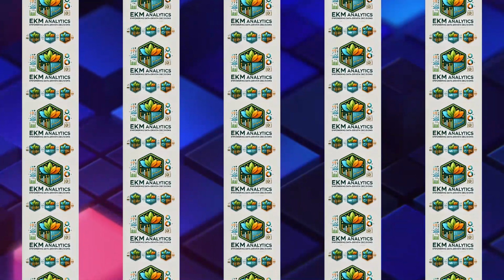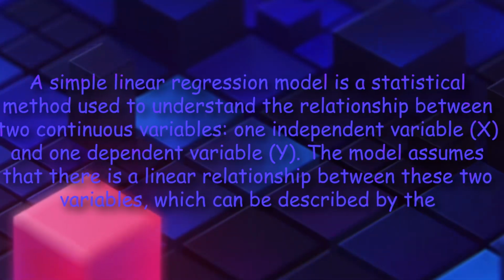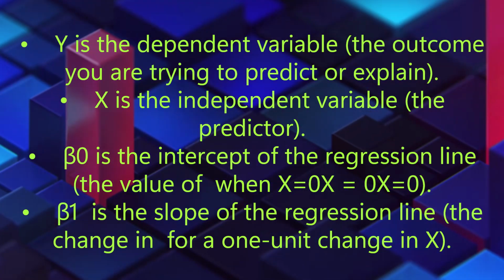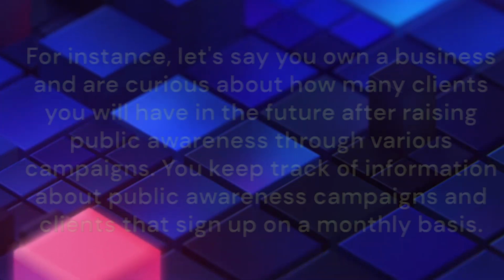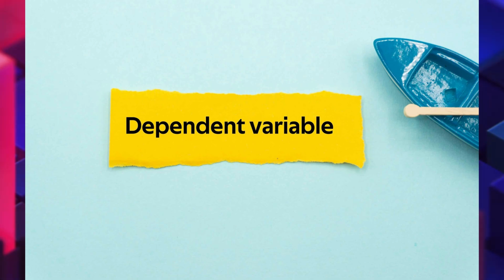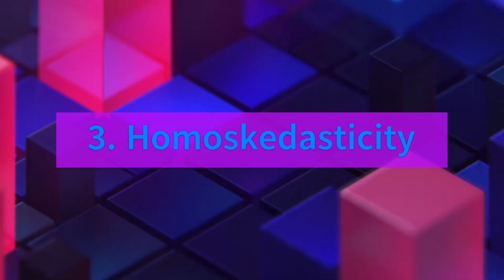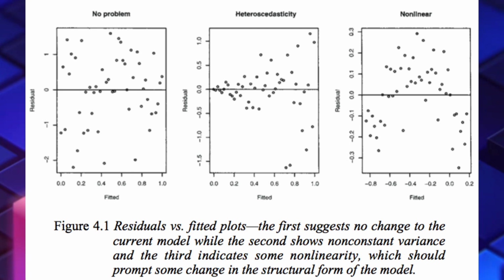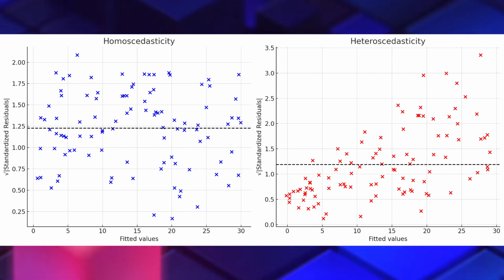Simple linear Regression discussion part 1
This video discusses about simple linear regression, conditions that must be met to adopt the model and the use of diagnostic plots to clear the conditions